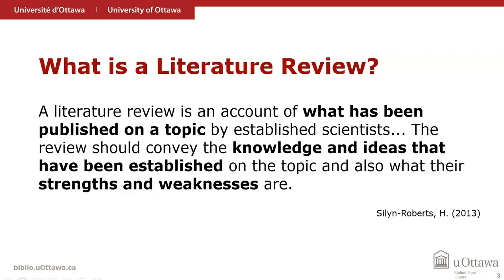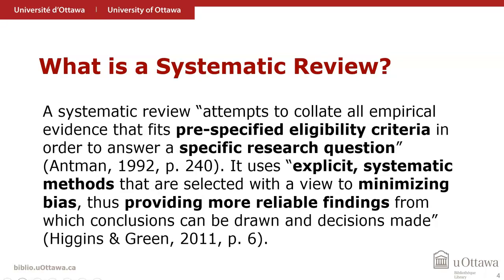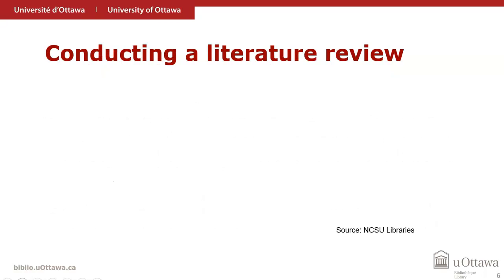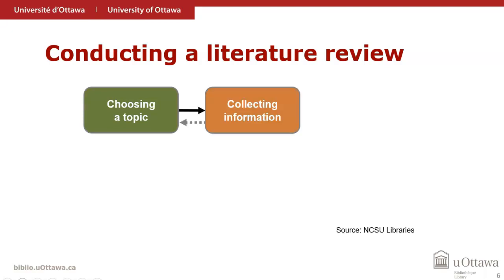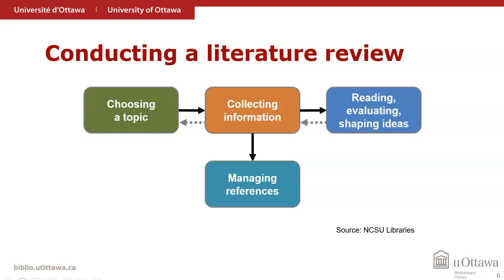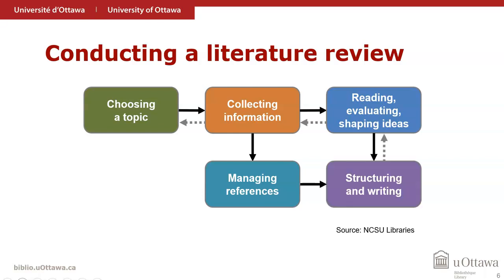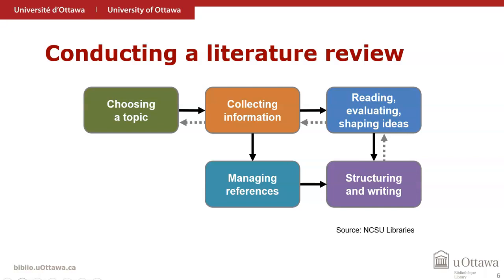Creating an effective literature search (Family Medicine)